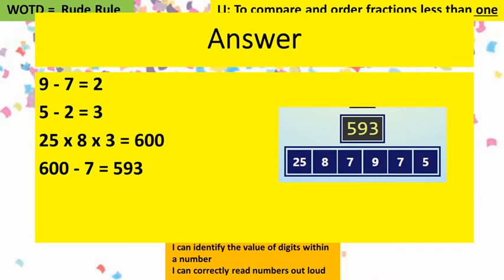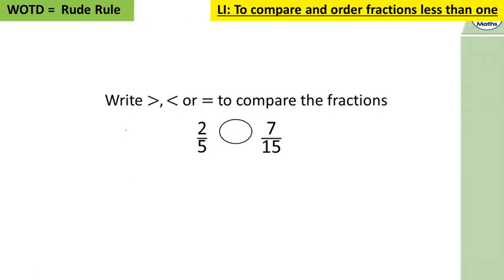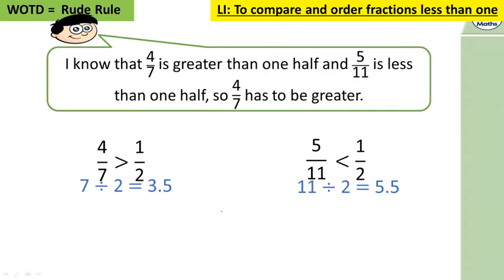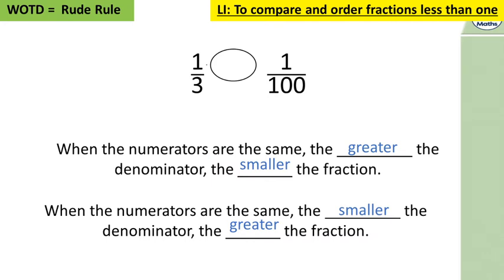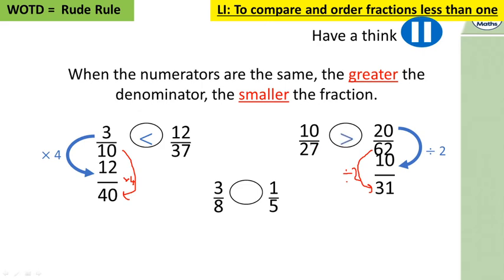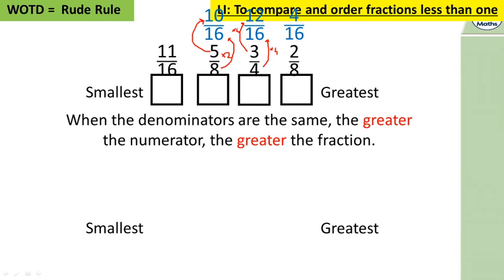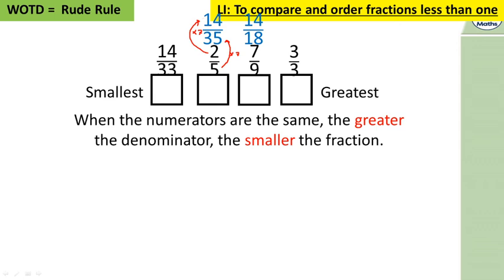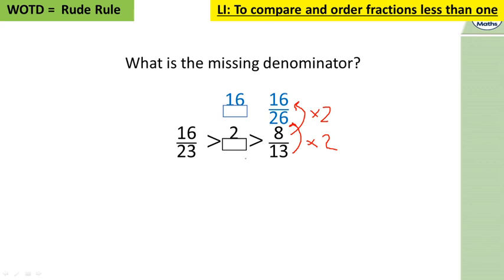Maths - Wednesday - Week 6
More fractions!